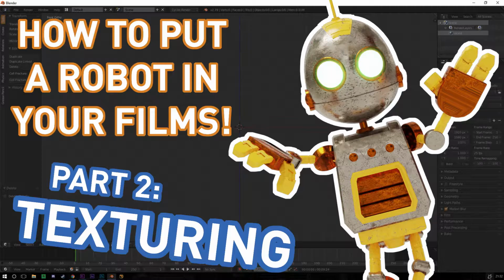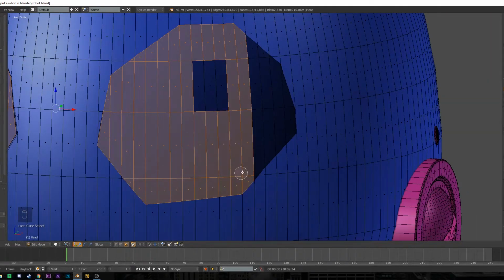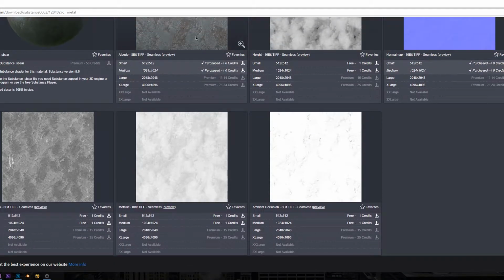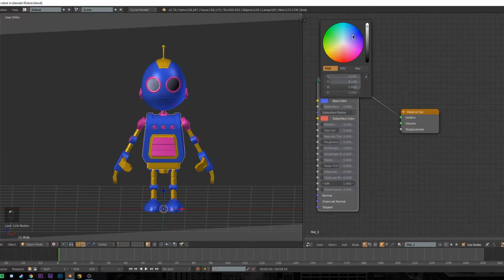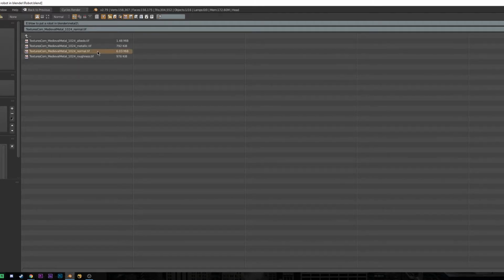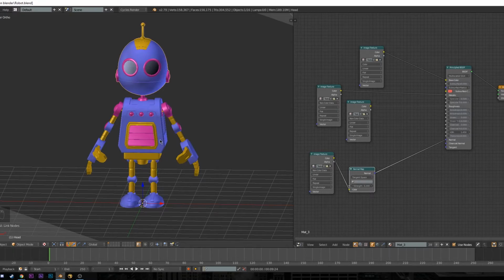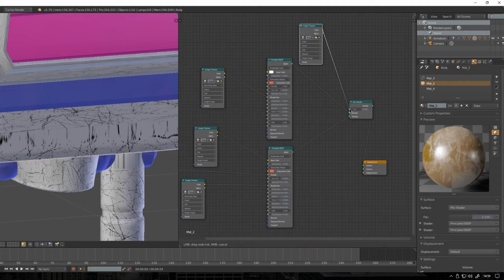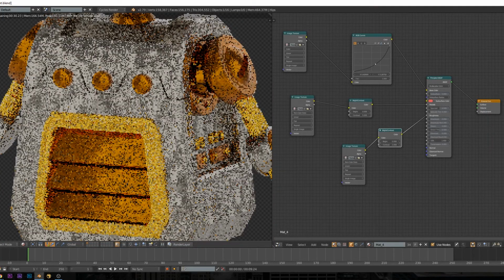Part 2: Texturing! | How To Put A Robot In Your Films